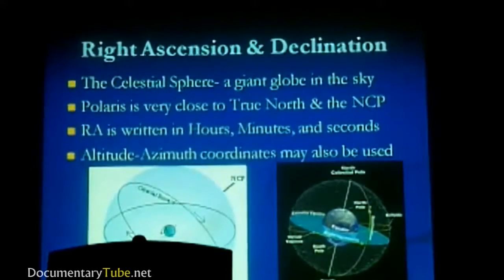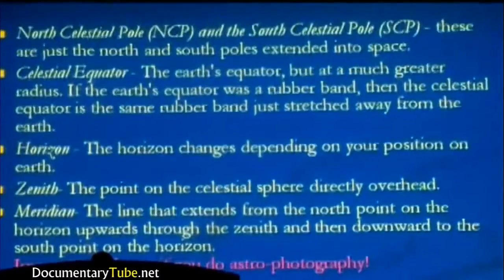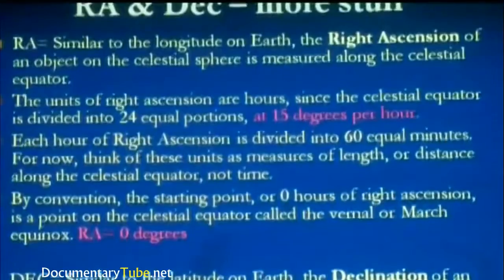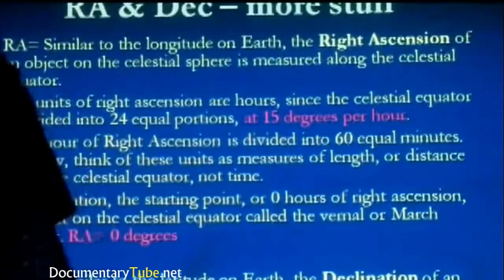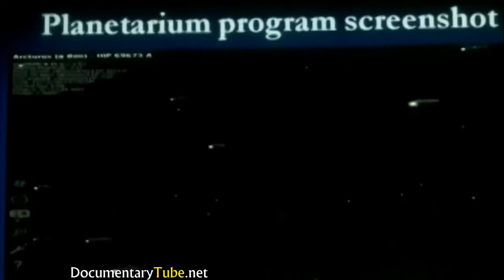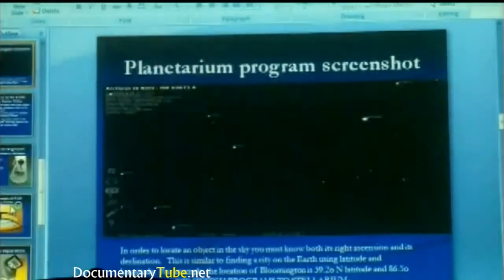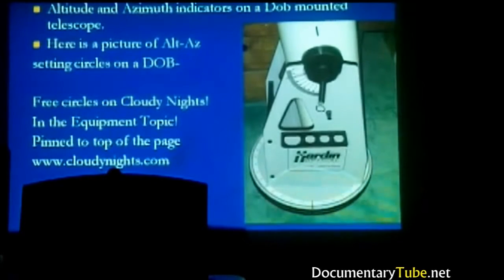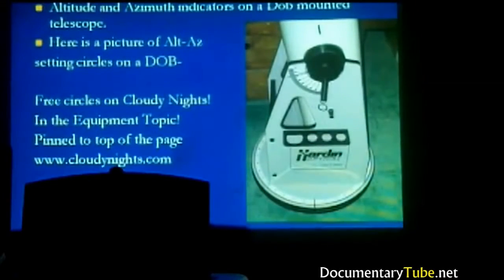The College Class to Astronomy & Telescope Exploration (720p)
This educational video explains telescope astronomy, the use of telescope software, locating stars and constellations, and general practices using your telescope. Many amateur astronomers are beginners or hobbyists, while others have experience in stargazing often assist and work alongside professional astronomers.